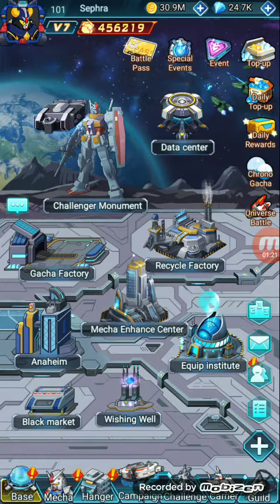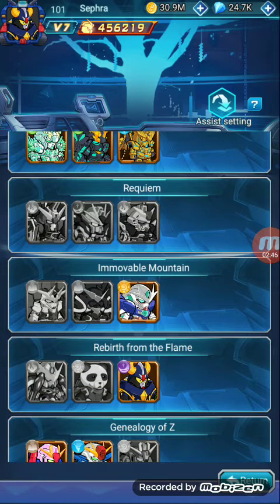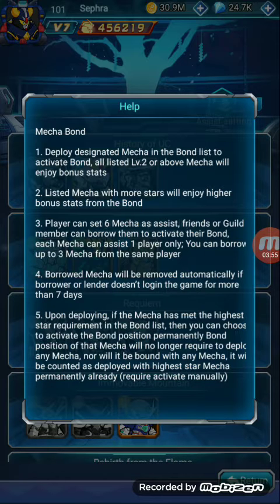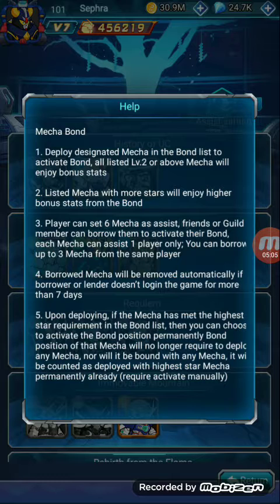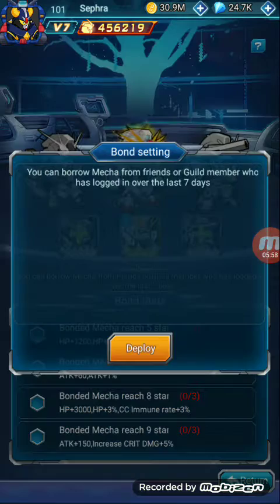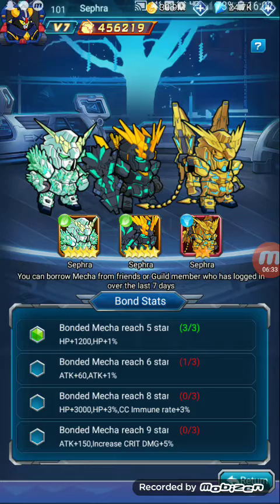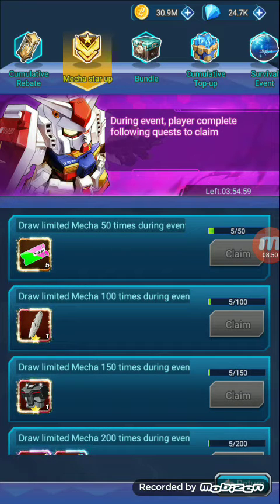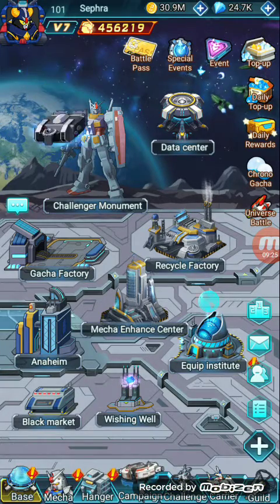Mobile Suit: The Origin 6/3/21 NEW UPDATE: The NEW (Mecha)Bond System/Mechanic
So in this short video I'm covering over the new bond system and seeing how it works and is gonna be a benefit for us from here on out.  LEMME Know Ur Thoughts In The comment's section below guys :)